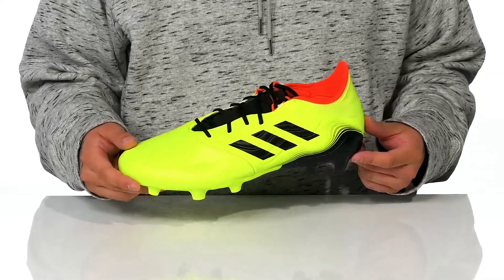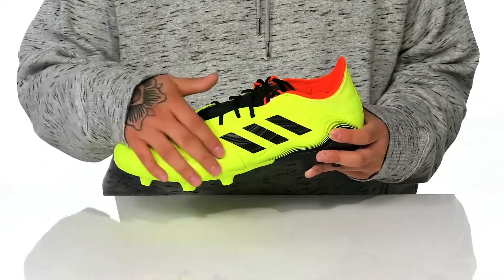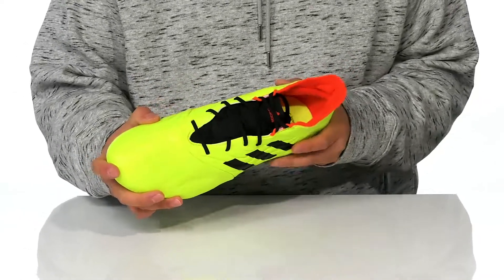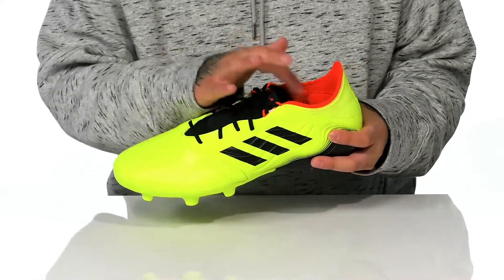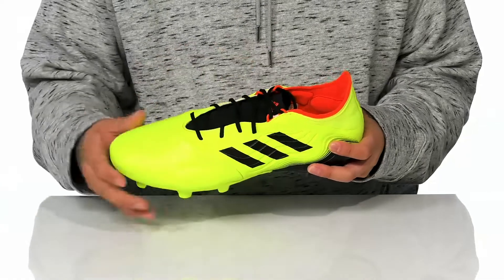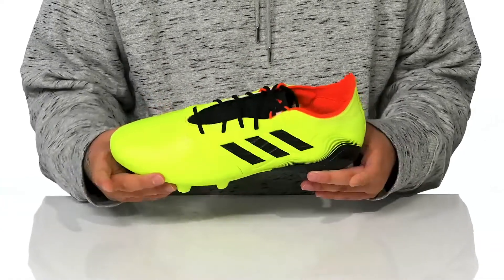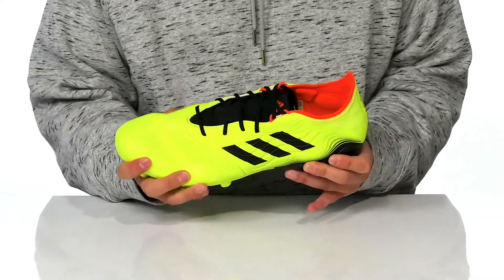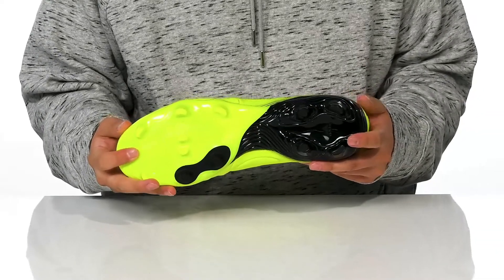adidas Copa Sense.2 Firm Ground SKU: 9582677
Gear up for the game day in a truly comfortable and confident style by putting on the adidas&reg; Copa Sense.2 Firm Ground Sneakers.
Leather upper.
Breathable textile lining and insole.
Padded insole offers elevated cushioning comfort.
Seamless construction with a contoured, anatomical fit.
Lace-up closure for a secure fit.
Rounded toe.
TPU studded outsole for superior grip and flexibility.
Imported.

Product measurements were taken using size Men's 10.5, Women's 11.5, width Medium. Please note that measurements may vary by size.